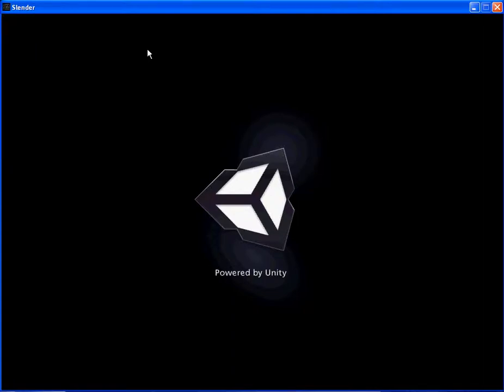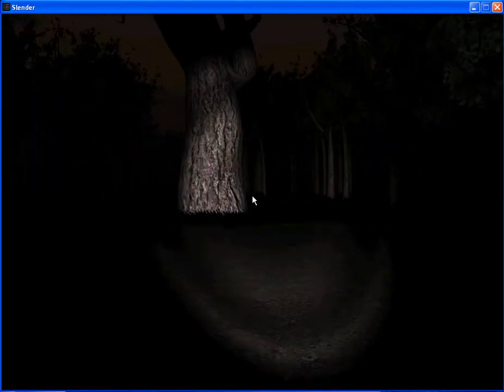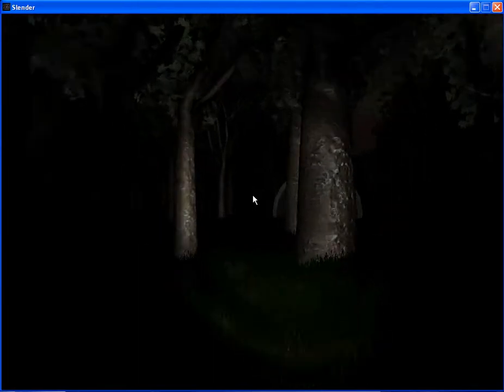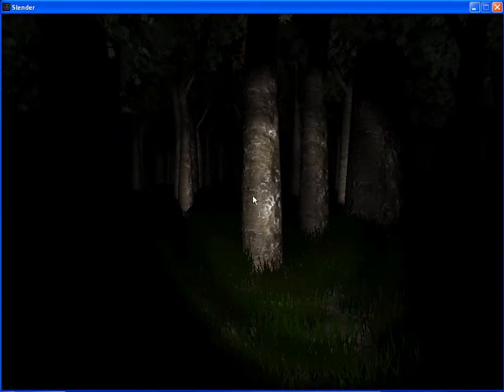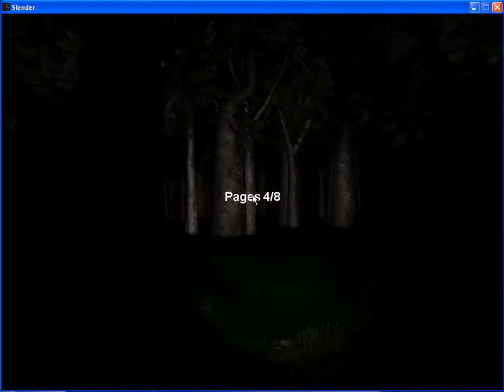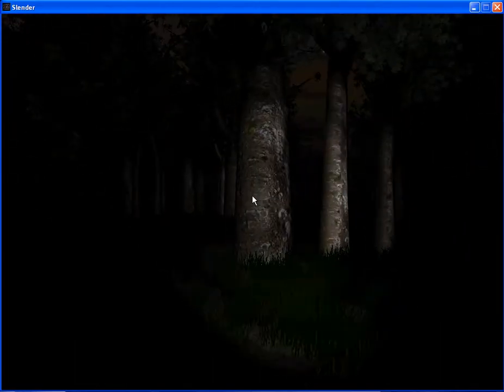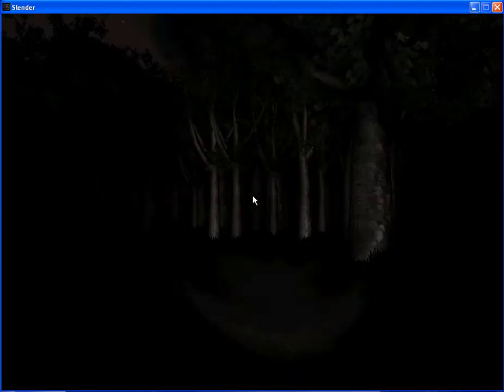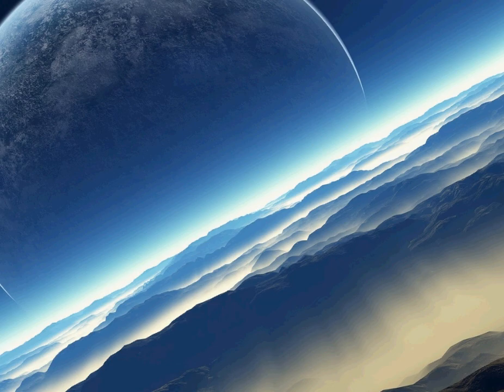Lets Play!: Slender Episode 1- Slendy Senses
Thats Right! its here! dont mind the background noise, and enjoy!